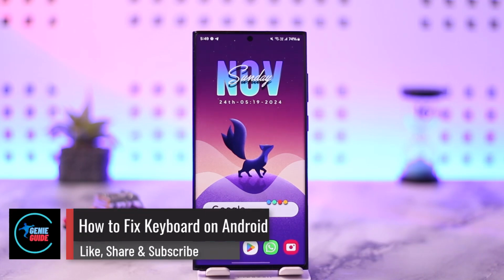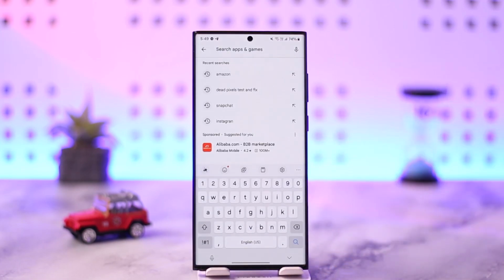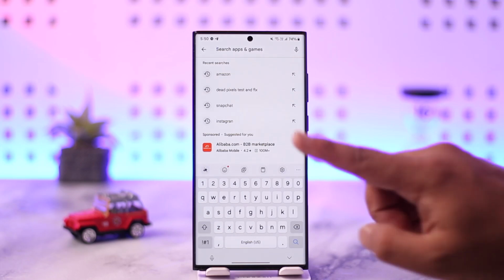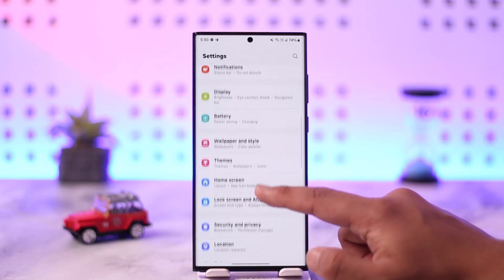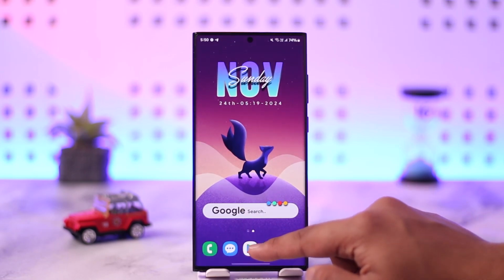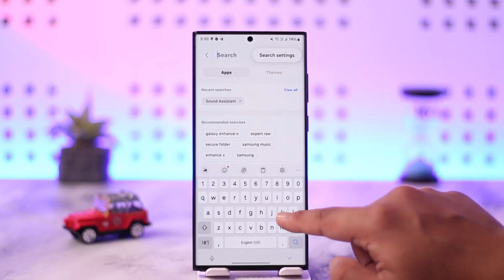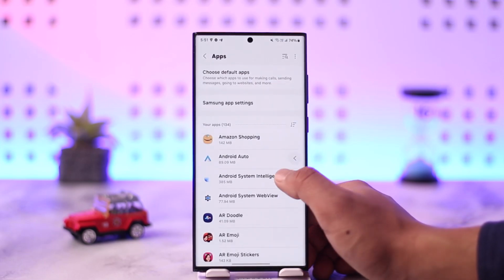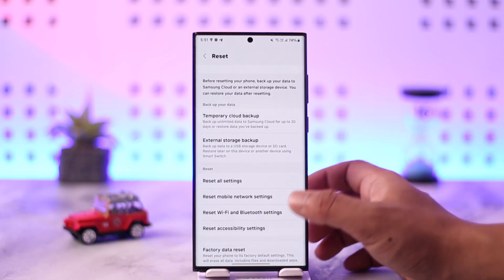How To Fix Keyboard On Android !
Fixing issues with the keyboard on an Android device depends on the type of problem you’re experiencing and the keyboard app you’re using. Most Android phones come pre-installed with either the Samsung Keyboard, Google Keyboard (Gboard), or other third-party keyboards.

To begin, identify which keyboard app is active. You can check this by going to “Settings,” selecting “System” or “General Management,” and navigating to “Keyboard Settings.” From here, review and adjust specific settings such as autocorrect, keypress sounds, or gestures that might be causing issues.

If the keyboard isn’t functioning properly, open “Settings” and go to “Apps.” Search for your keyboard app, such as “Samsung Keyboard” or “Gboard,” and clear its cache. This can resolve temporary glitches. For third-party keyboards, check the Google Play Store for updates, as outdated versions may cause problems. If using a Samsung device, you can also check the Galaxy Store for updates to the Samsung Keyboard.

Another solution is resetting the keyboard settings. Navigate to “General Management” or “System” settings, look for “Reset,” and select “Reset Keyboard Settings.” This will revert all keyboard customizations without affecting other phone data.

If none of these methods work, consider switching to a different keyboard app temporarily to determine if the issue is app-specific.

Timestamps:
0:00 Introduction
0:08 Identifying your keyboard app
0:18 Accessing keyboard settings for adjustments
0:30 Clearing cache and checking for updates
0:45 Updating the keyboard app via Play Store or Galaxy Store
1:00 Resetting keyboard settings
1:21 Switching to an alternative keyboard app
1:30 Summary and closing remarks